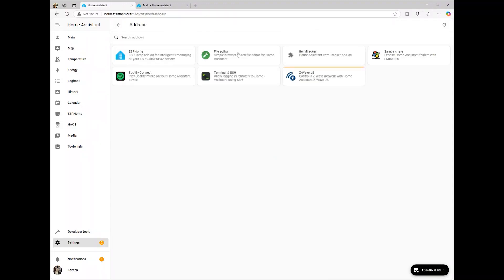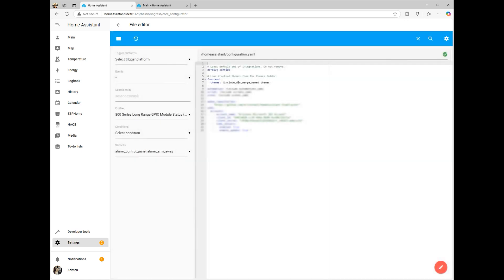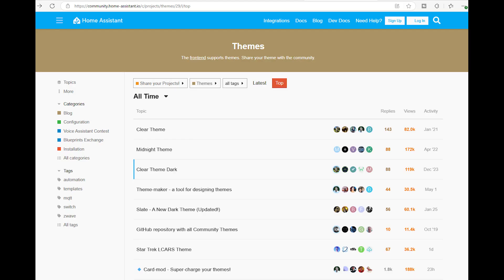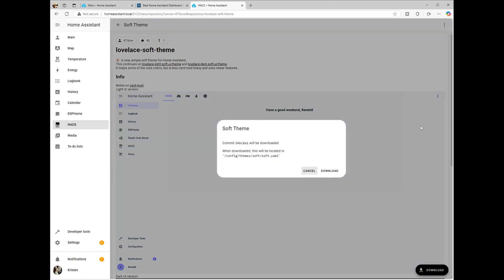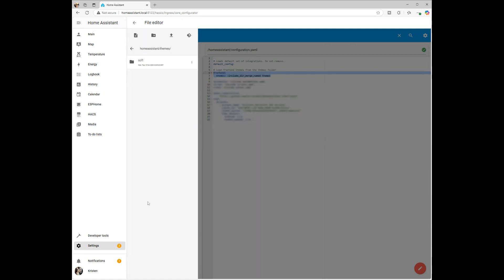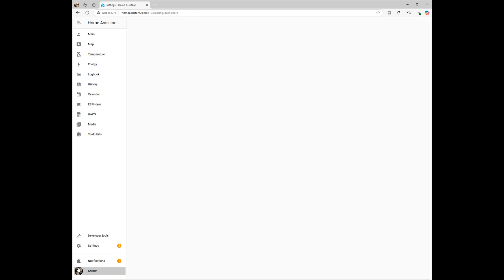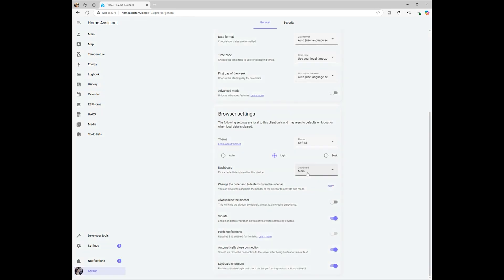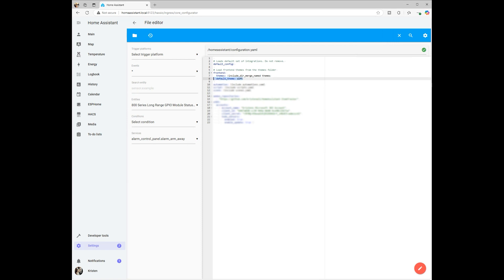Home Dashboard Series Part II: Customizing Home Assistant With Themes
In this video, I’ll walk you through the process of customizing your Home Assistant UI using themes. Whether you’re a beginner or looking to enhance your existing setup, this step-by-step guide will show you how to easily download and apply themes using YAML. We’ll cover both methods—downloading from the Home Assistant store and manually adding themes—so you can create a personalized and visually appealing dashboard for your smart home. By the end, you’ll know how to set default themes and make sure your UI is consistent across all devices.

What you’ll learn:
- How to download and install themes from the Home Assistant store
- Manually adding themes with YAML configuration
- How to apply your new themes across all Home Assistant devices

If you’re looking to give your Home Assistant setup a fresh, modern look, this video is for you!